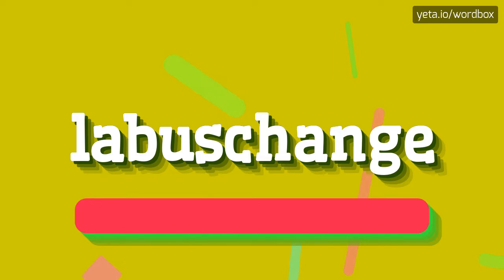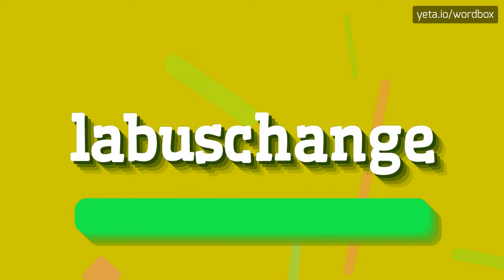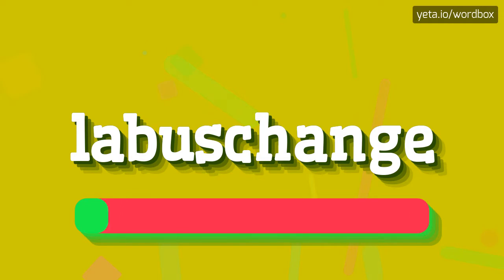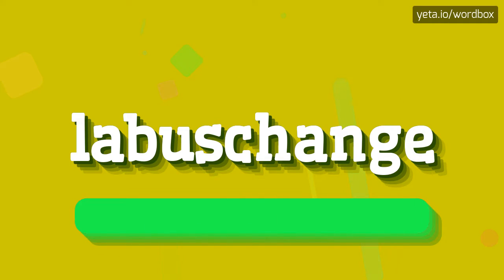LABUSCHANGE - HOW TO PRONOUNCE LABUSCHANGE?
LABUSCHANGE - How do you really pronounce Labuschange? Find out here in 2023

How do you pronounce 'labuschange'?
What are some common mispronunciations of 'labuschange'?
How can I improve my pronunciation of 'labuschange'?
Are there any tongue twisters or exercises to help with pronouncing 'labuschange'?
Definition:
Labuschange refers to a phenomenon in linguistics known as sound change or phonetic change.
It refers to the alteration of sounds in a language over time.
This can occur due to various factors, such as phonetic processes, language contact, or social factors.
Labuschange is an important area of study in historical linguistics, as it helps to understand how languages evolve and change over time.
Pronunciation:
To pronounce 'labuschange', you can break it down into syllables as 'la-bus-change'.
The 'la' is pronounced like 'lah', the 'bus' is pronounced like 'buhss', and the 'change' is pronounced like 'cheynj'.
You can also listen to the pronunciation as given by a native speaker or use online resources to practice and improve your pronunciation.
Test yourself by speaking the following examples:
1. Labuschange is often observed in languages that have undergone extensive language contact.
2. The labuschange in Old English led to the alteration of certain sounds in Modern English.
3. Linguists study labuschange to understand how languages evolve over time
Hope it will help you to answer on the following questions:
1. How does labuschange occur in language?
2. What factors can contribute to labuschange?
3. How is labuschange important in historical linguistics?
4. Can you give an example of labuschange in a specific language?
5. How do linguists study labuschange?